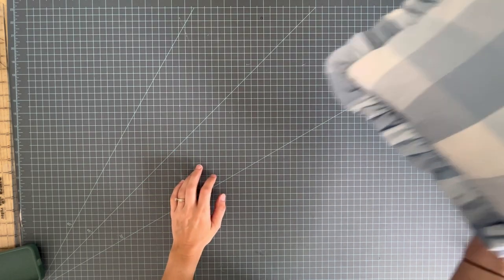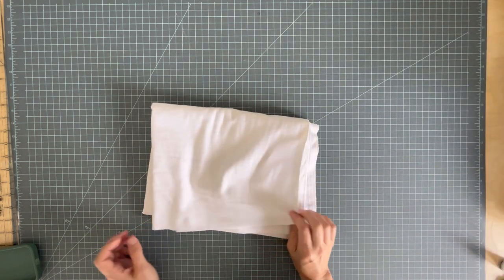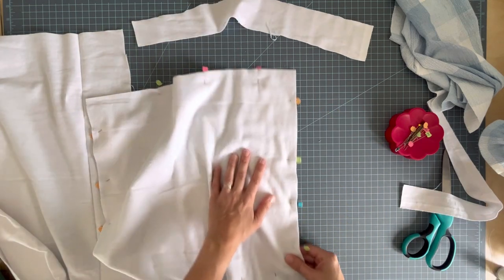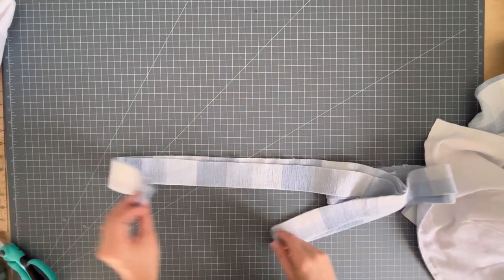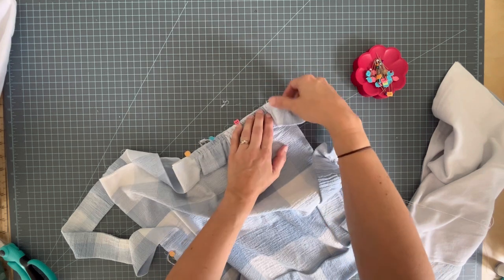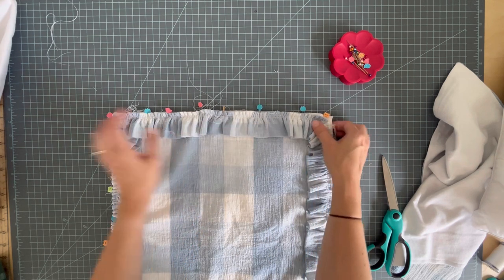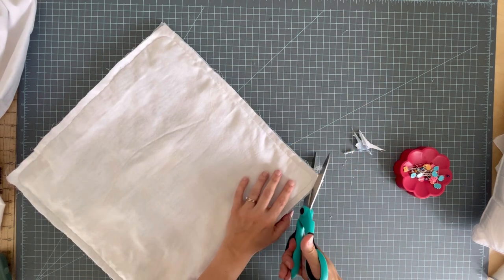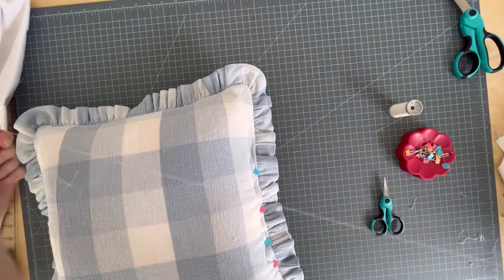Ruffled Throw Pillow Sewing Tutorial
Learn to sew a ruffled throw pillow with this beginner friendly sewing tutorial! I made this for my teen daughter's room and it looks so good!
Click here for the convenient printable PDF version of this project

Here is a thimble like the one I was talking about in the video

Happy Sewing!
Love, Nikki